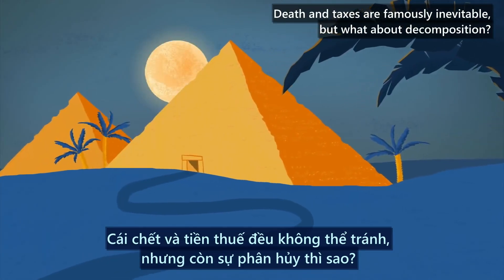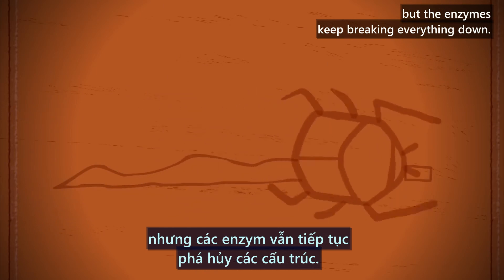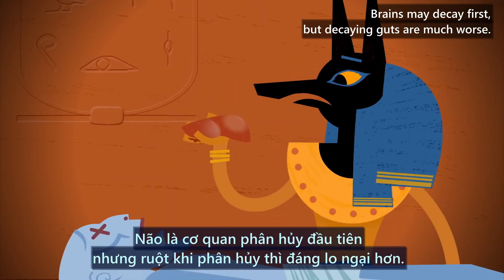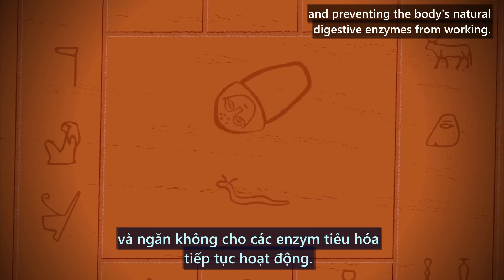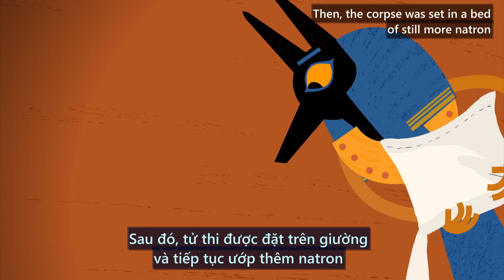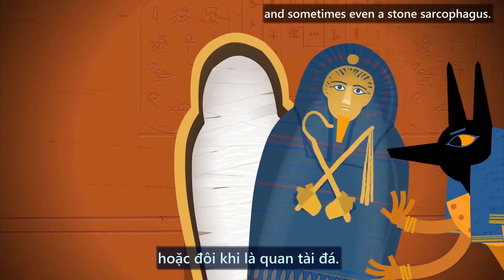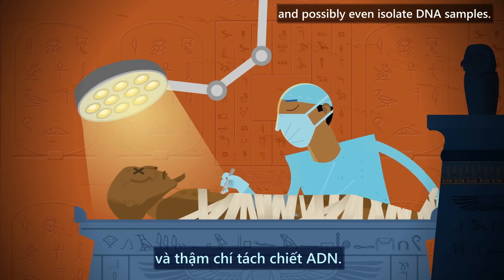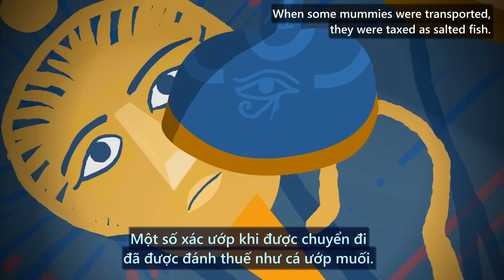[TED Ed - Vietsub] Cách tạo ra xác ướp - Len Bloch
Như bất cứ ai mà nhìn thấy xác ướp đều biết, các linh mục Ai Cập cổ đại đã gặp rất nhiều rắc rối để trốn tránh sự phân hủy. Nhưng làm thế nào họ đã thành công? Len Bloch nêu chi tiết quá trình ướp xác và kiểm tra kết quả của nó hàng ngàn năm sau.